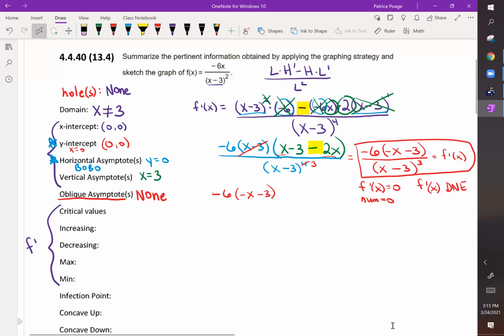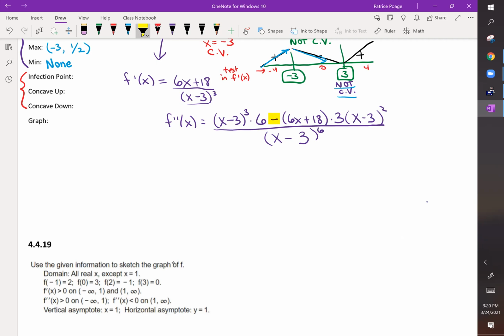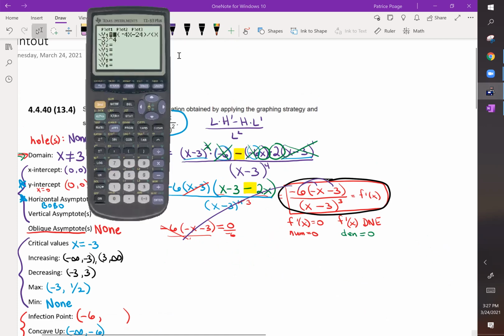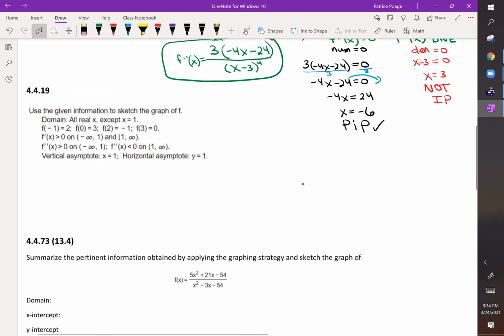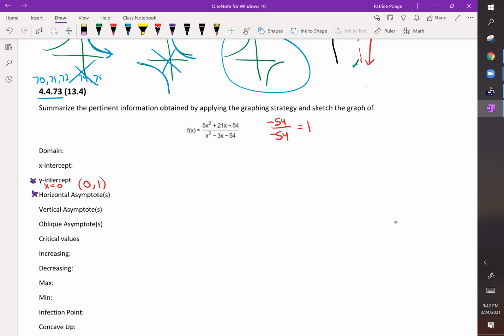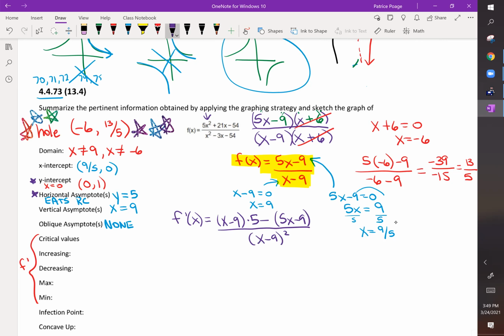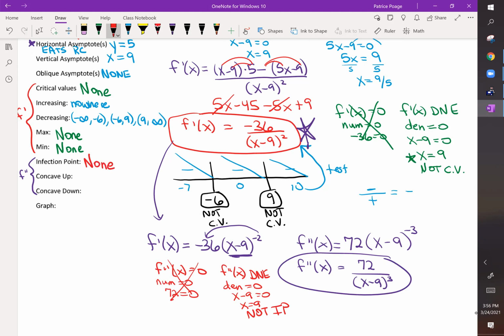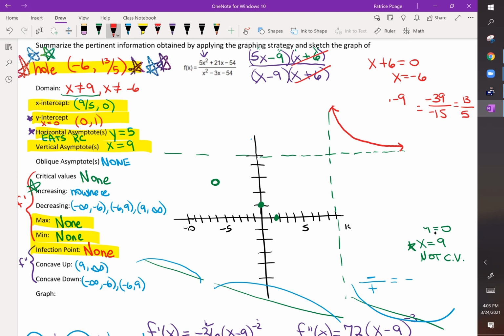Graphing Strategies using First & Second Derivative